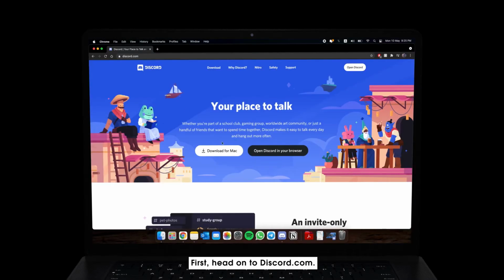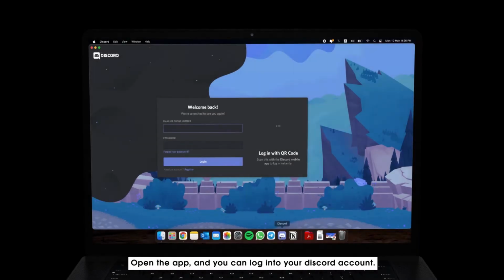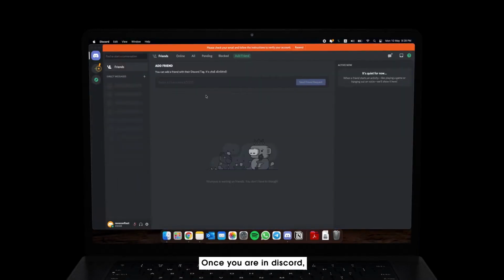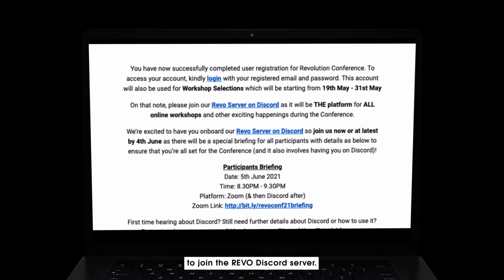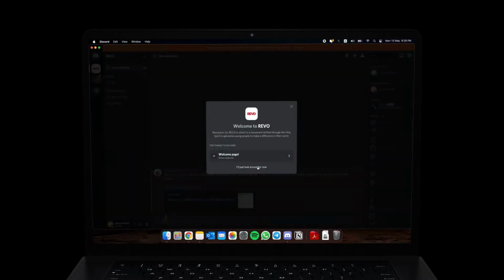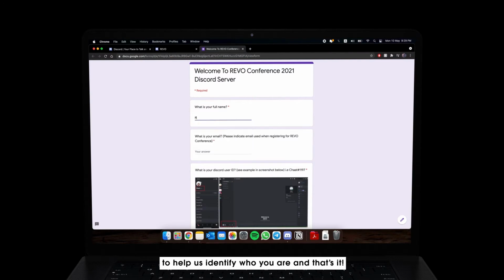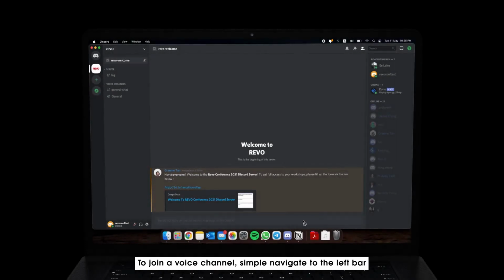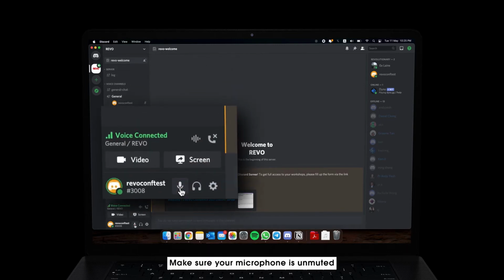How to Use Discord & Join the Revo Server!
One of the main reasons we are using Discord  as our main platform for Revolution Conference is our desire to grow a Community beyond and out of the Conference.

Our plan is to convert each "Workshop Room" into a “Community” right after the Conference: a Youth Ministry Leaders Conference becoming a Youth Ministry Leaders Community!

Imagine a "Worship Ministry Workshop Room" during Conference becoming a "Worship Ministry Community" after -- so the Conversations, Networking, and Resource-sharing can Continue after the Conference... all the way till the next Conference... so there will be Continuity!

So it will be very exciting and enriching to have representatives from many different organizations, churches, and countries!

And this is why, if you are Youth Ministry or Youth Leader, you should definitely sign up! :)

Don't forget to also recommend other youth leaders/workers while you're at it!

10 - 12 June 2021
Online